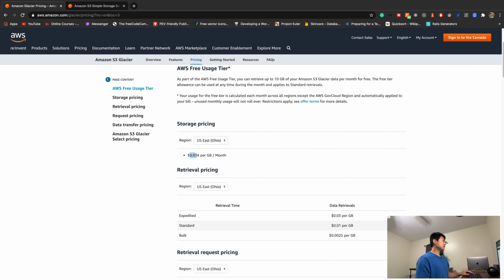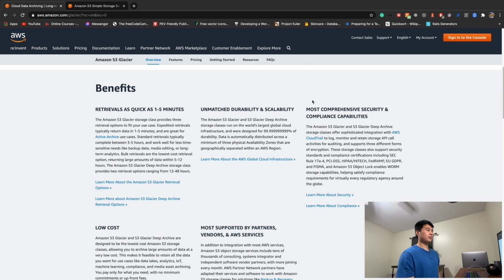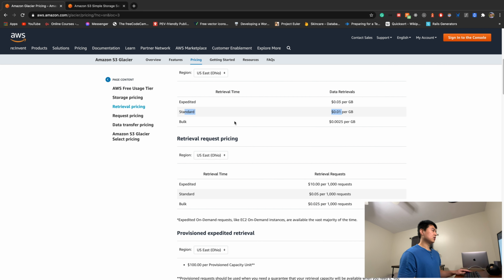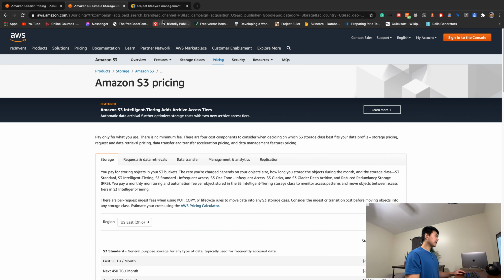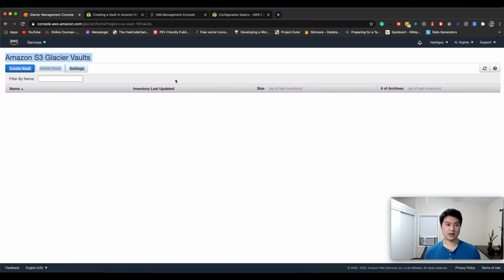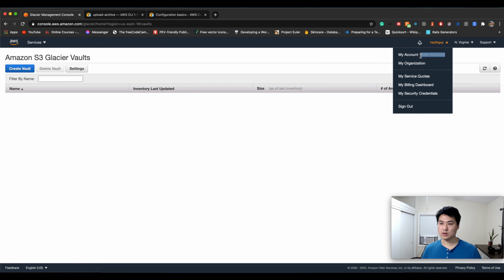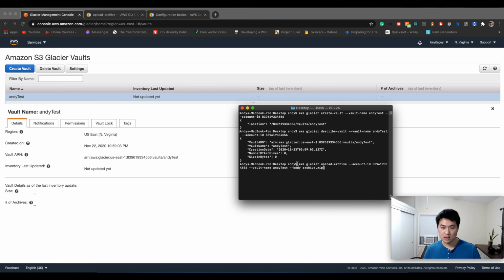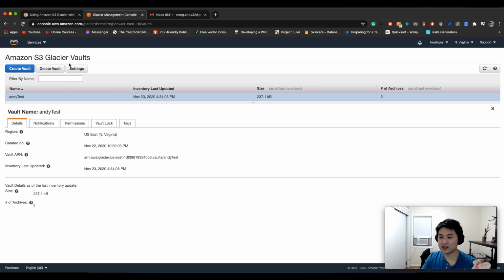AWS Glacier Explained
In this video I go over the Amazon Glacier storage option for long term archival. Key features of Glacier include:
   - Fraction of the cost of S3.
   - For longer-term storage. (Cold Storage)
   - Still have the same durability as Amazon S3 with less availability.

3 retrieval options
  1. Expedited (fast at a cost, 1-5 mins)
  2. Standard (3 to 4 hours)
  3. Bulk Petabytes of data (12 to 15 hours, cheapest option)

Amazon Glacier web console unlike the S3 console, only lets you create vaults, but does not allow uploading or downloading files. The only way to put data or retrieve data from the vault is to use an API or SDK. In this tutorial I will also go over how to put a file in Glacier using the Amazon CLI.

Commands used for this video:
aws glacier create-vault --vault-name andyTest --account-id 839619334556
aws glacier describe-vault --vault-name andyTest --account-id 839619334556
aws glacier upload-archive --account-id 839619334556 --vault-name andyTest --body Resume.pdf
aws glacier initiate-job --account-id 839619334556 --vault-name andyTest --job-parameters file://Resume.pdf
aws glacier describe-vault --account-id 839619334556 --vault-name andyTest